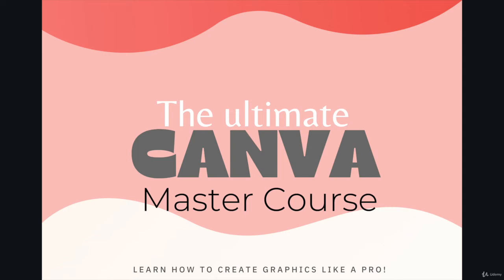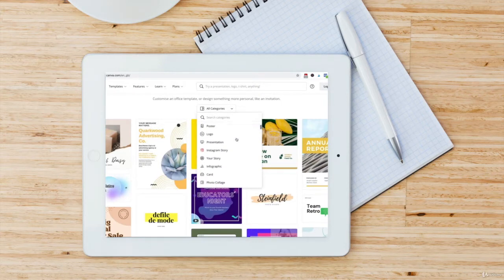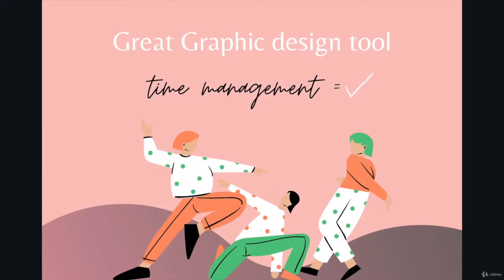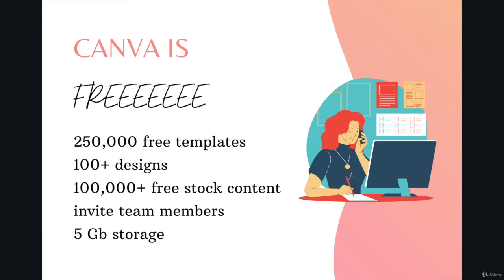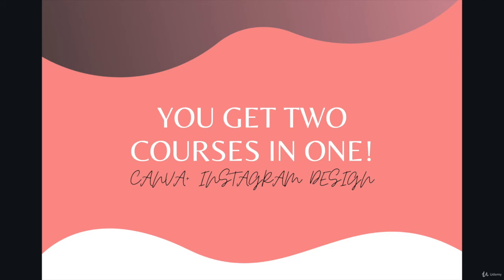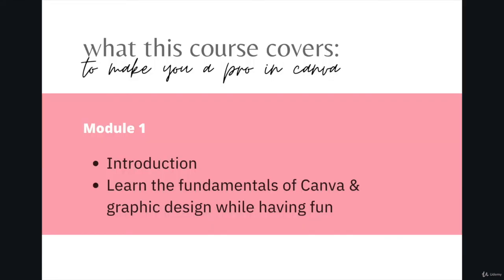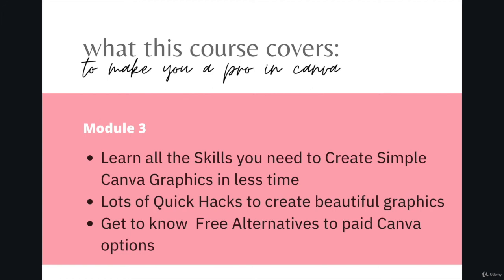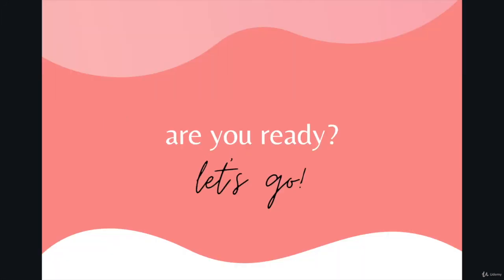Introduction - Ultimate Canva Mastery - Become an Instagram Pro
Hello friends,
I'm Jessica, a professional graphic designer

This is an introduction video of "𝐓𝐡𝐞 𝐔𝐥𝐭𝐢𝐦𝐚𝐭𝐞 𝐂𝐚𝐧𝐯𝐚 𝐌𝐚𝐬𝐭𝐞𝐫 𝐂𝐨𝐮𝐫𝐬𝐞- 𝐁𝐞𝐜𝐨𝐦𝐞 𝐚𝐧 𝐈𝐧𝐬𝐭𝐚𝐠𝐫𝐚𝐦 𝐏𝐫𝐨"
I will provide you amazing videos to learn 𝐠𝐫𝐚𝐩𝐡𝐢𝐜 𝐝𝐞𝐬𝐢𝐠𝐧𝐢𝐧𝐠 𝐟𝐫𝐨𝐦 𝐛𝐞𝐠𝐢𝐧𝐧𝐞𝐫 𝐭𝐨 𝐩𝐫𝐨 𝐥𝐞𝐯𝐞𝐥

If you found this video helpful then kindly 𝐥𝐢𝐤𝐞 𝐭𝐡𝐢𝐬 𝐯𝐢𝐝𝐞𝐨 and 𝐠𝐢𝐯𝐞 𝐲𝐨𝐮𝐫 𝐫𝐞𝐯𝐢𝐞𝐰𝐬 𝐚𝐧𝐝 𝐟𝐞𝐞𝐝𝐛𝐚𝐜𝐤𝐬 𝐢𝐧 𝐜𝐨𝐦𝐦𝐞𝐧𝐭 𝐬𝐞𝐜𝐭𝐢𝐨𝐧